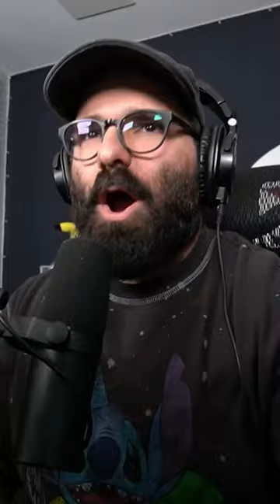Name the Pokémon by its Japanese Name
Featuring: @Vintendo